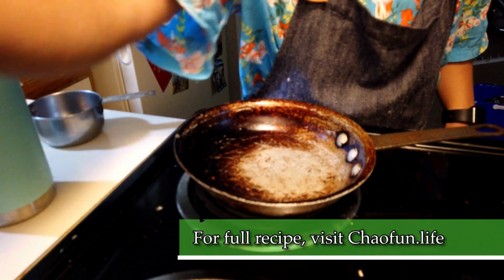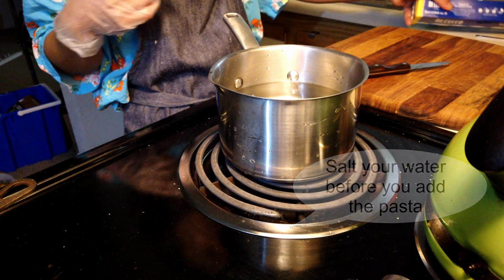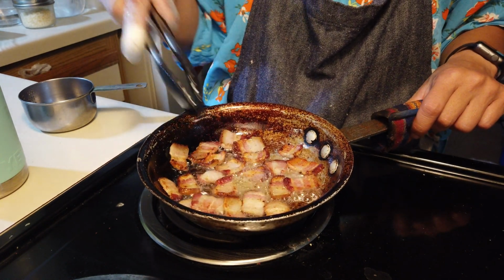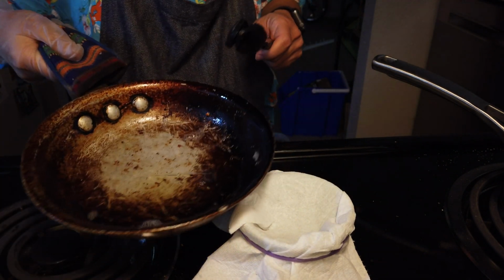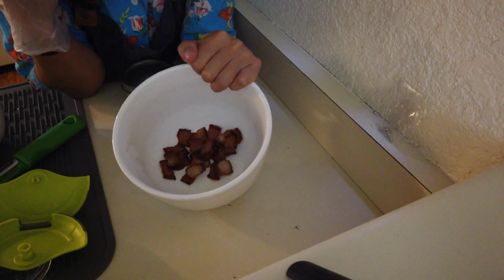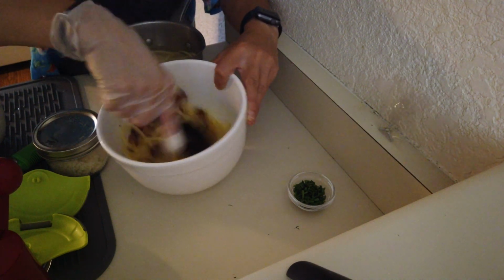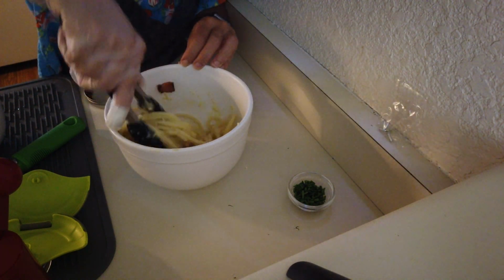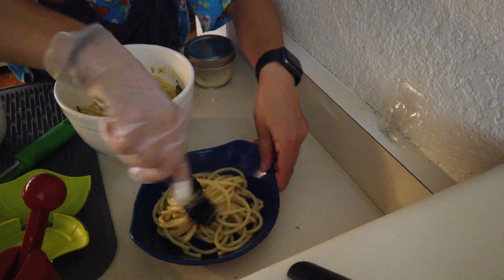Simple Bucatini Carbonara Recipe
Thank you for checking out this video. I am a firm believer of having staples around the house, so you can whip out a gourmet dinner for 2 anytime you want.  For me, I always have bucatini, eggs, bacon, and herbs around the house. Why? You will see from this video.